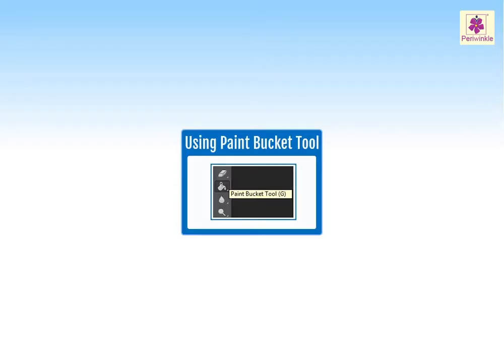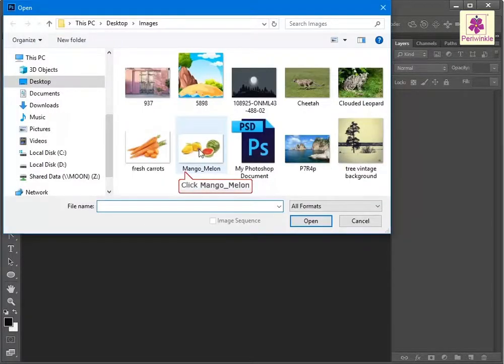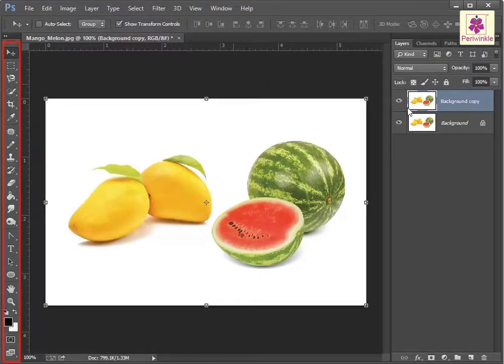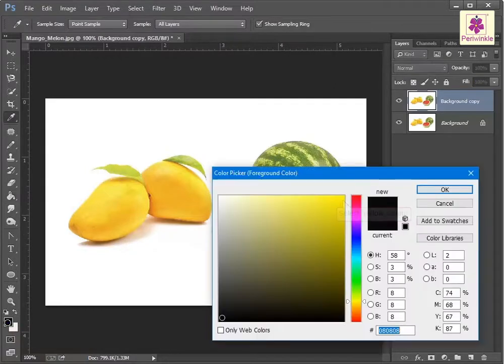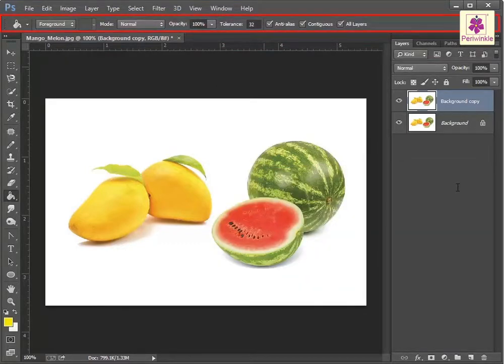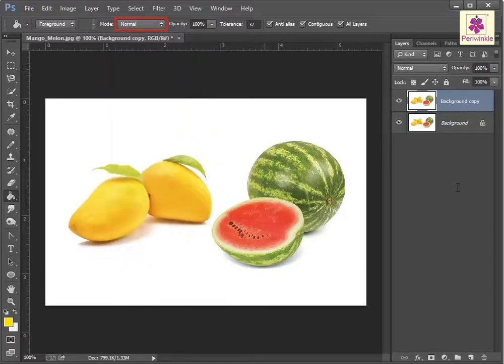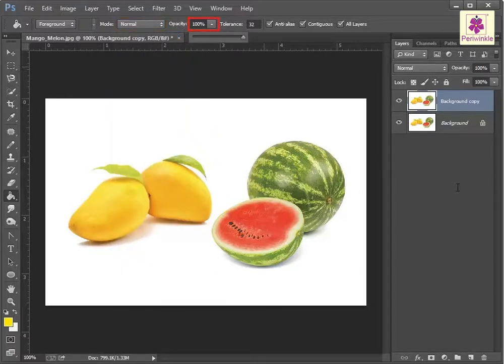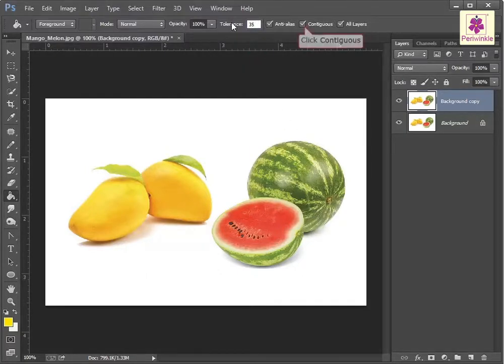Using The Paint Bucket Tool | Using The Pencil Tool | Photoshop | Computer Training | Periwinkle